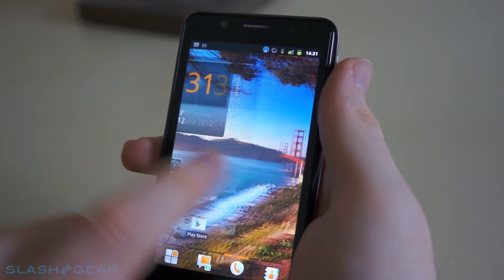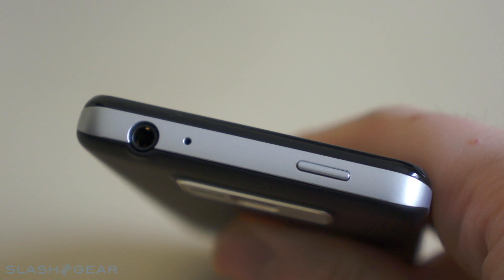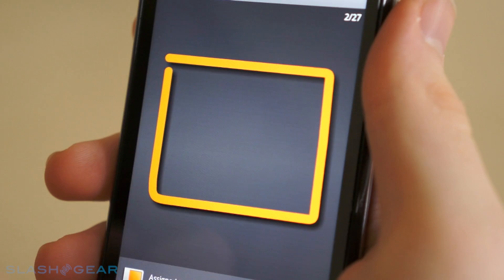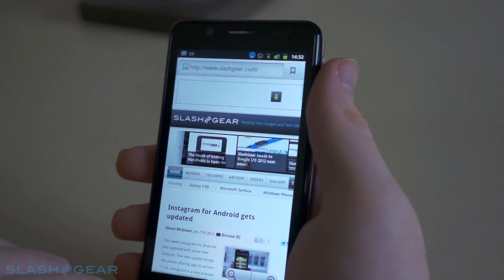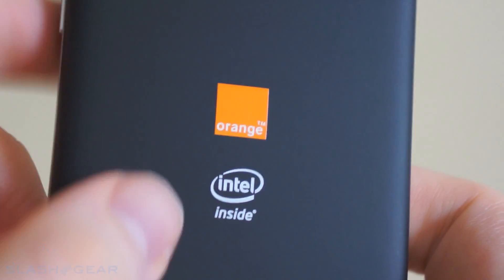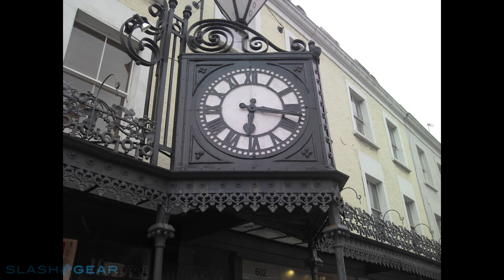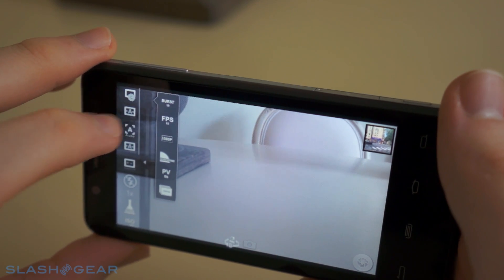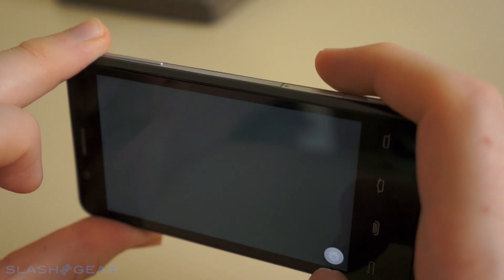Orange San Diego Review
SlashGear reviews the Orange San Diego, featuring Intel\'s Medfield platform.